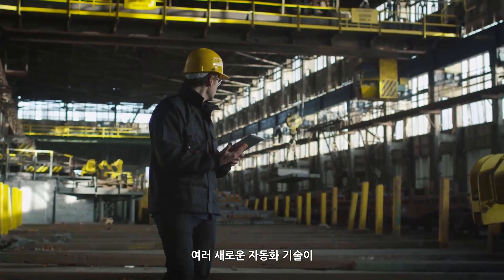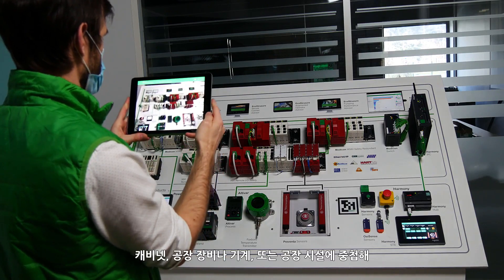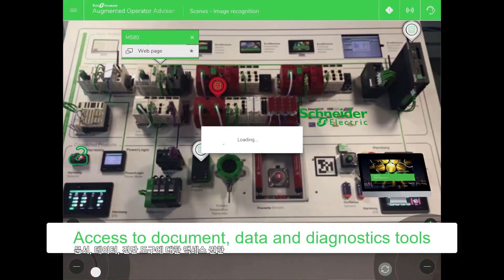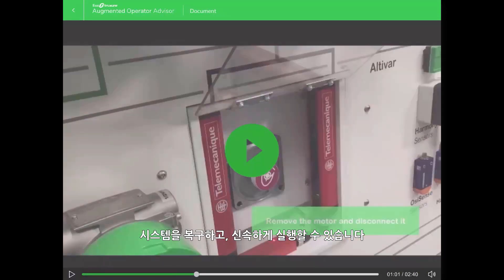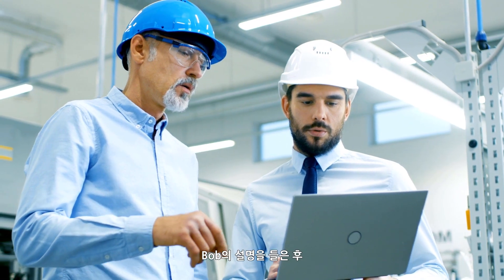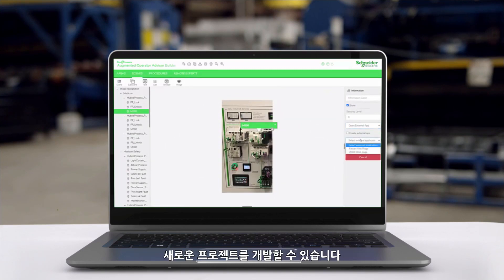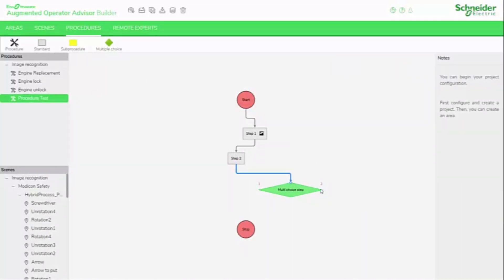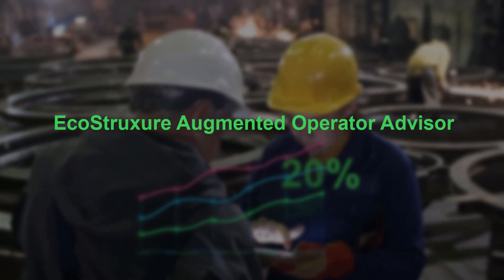EcoStruxure Augmented Operator Advisor 언택트 시대 비접촉 공장 설비 유지보수를 위한 증강 현실 솔루션 | 슈나이더 일렉트릭 코리아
EcoStruxure Augmented Operator Advisor
언택트 시대 비접촉 공장 설비 유지보수를 위한 증강 현실 솔루션이 필요한 이유를 만나보십시오.

무료 버전을 신청해 보세요.
담당자가 연락 드리고 사용 방법에 대해 친절하게 안내해 드리겠습니다.

►슈나이더 일렉트릭 코리아 유튜브 채널을 구독하시면 슈나이더 일렉트릭 최신 제품 소식 뿐만 아니라 우리 삶 전반의 디지털 혁신 소식을 제일 먼저 받아보실 수 있습니다!